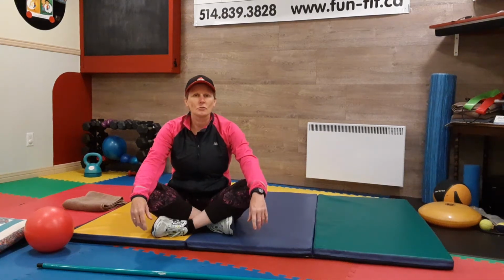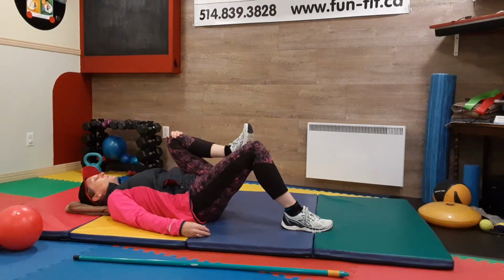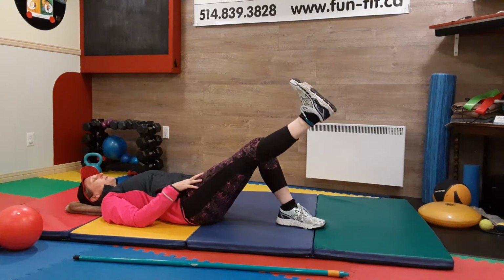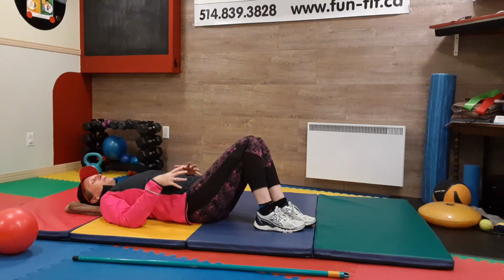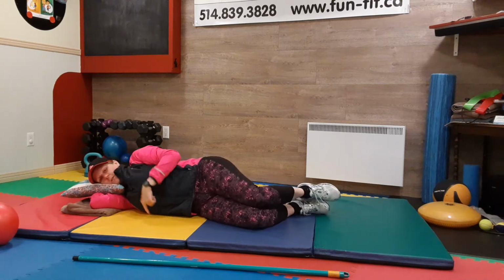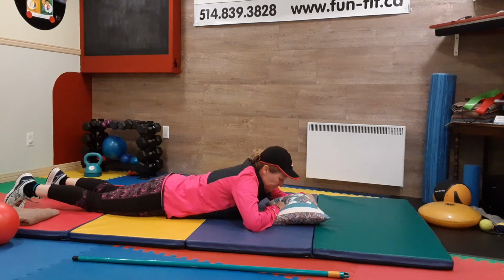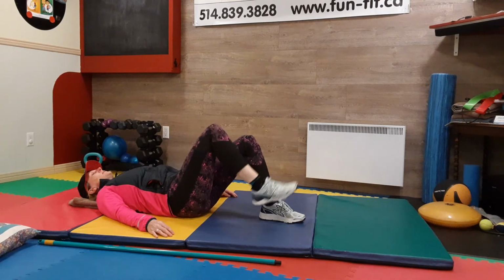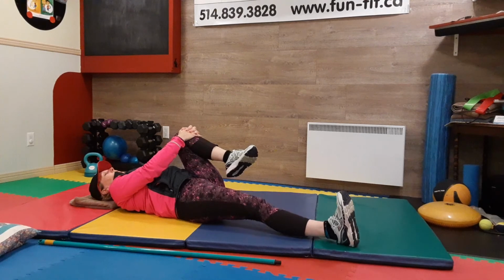Lying Down Exercises may 2020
Beginner lying down exercises